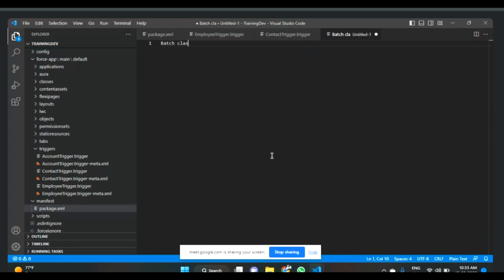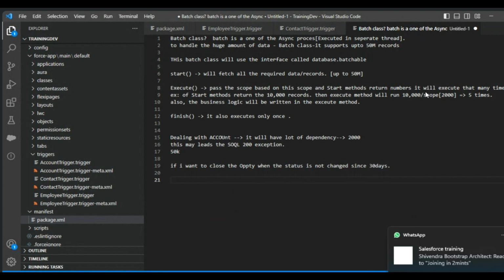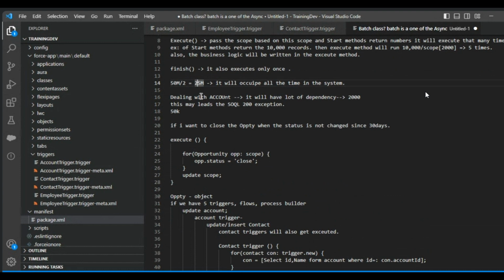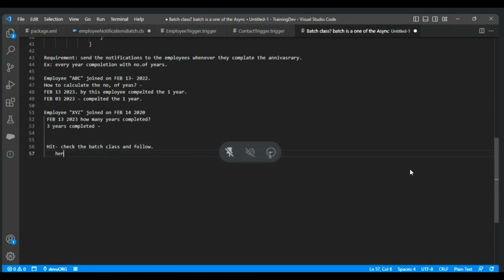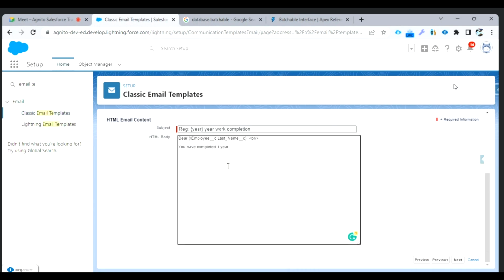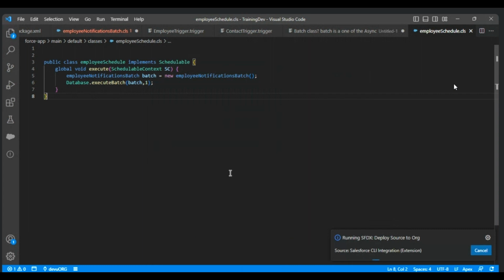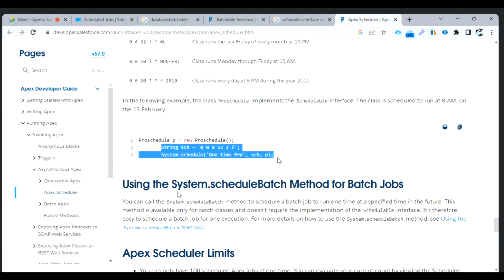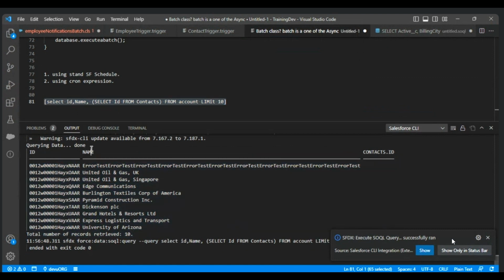Batch Apex & schedule Apex